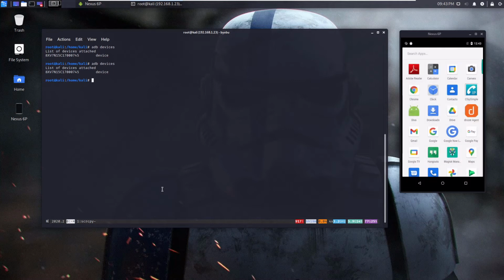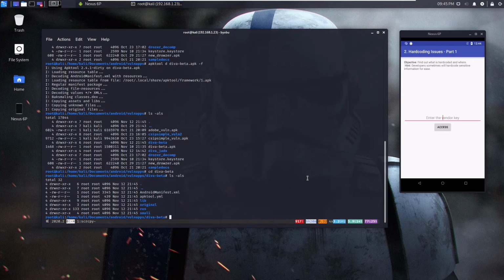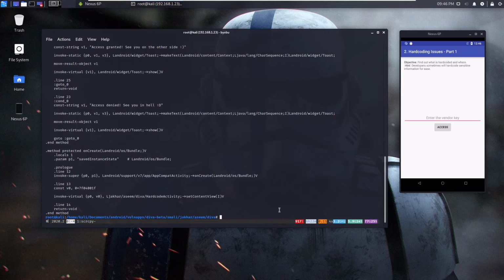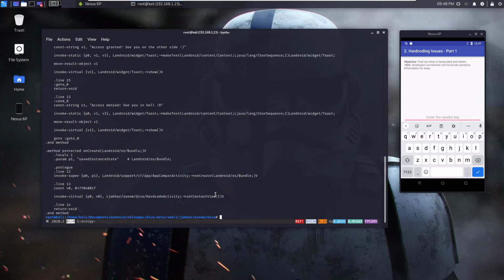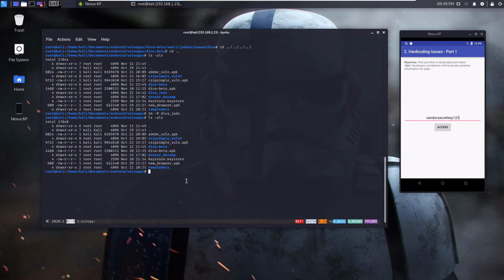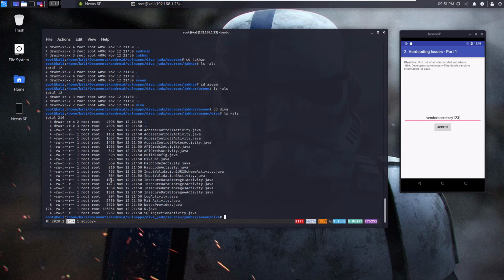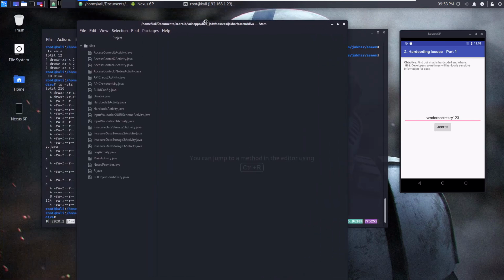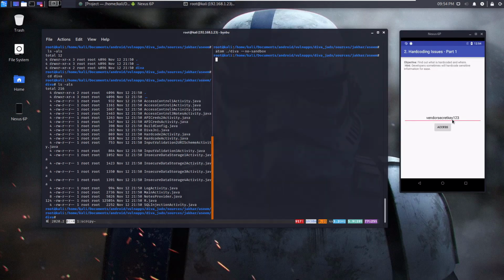Android Pentesting - 05: Reversing an APK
This video walks you through two different ways on how to reverse an APK using apktool and jadx... enough to get you started on your reversing adventures!As always, please feel to comment below =)